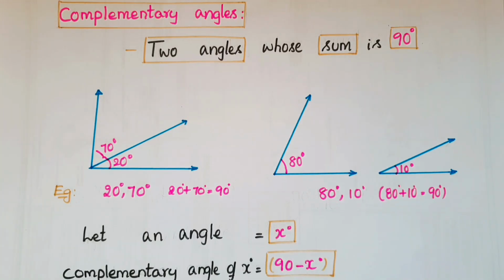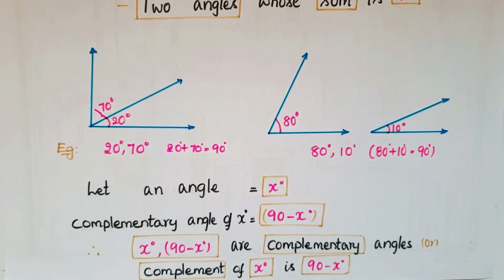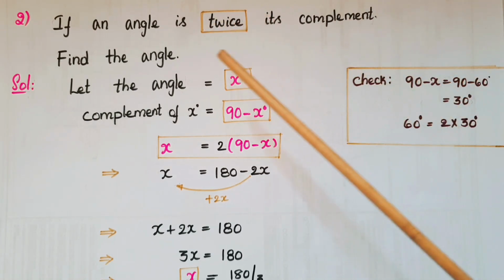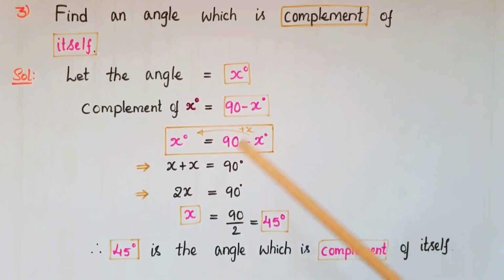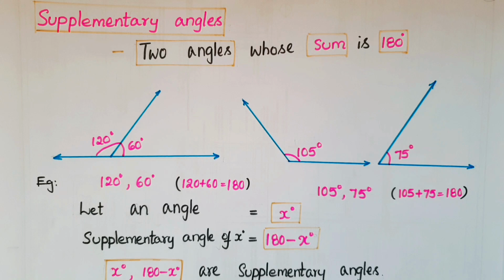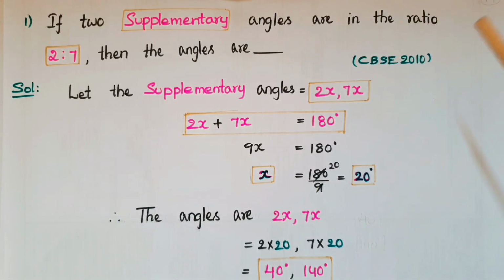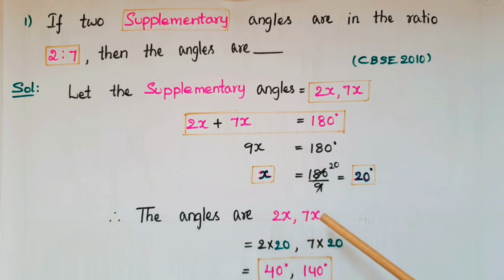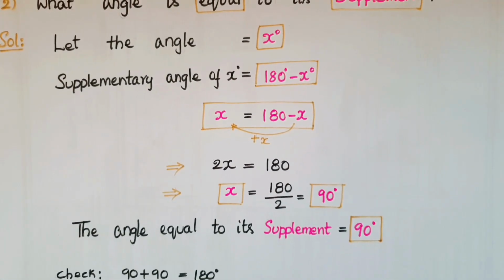Complementary and Supplementary angles (including Old CBSE quetions)-Lines and Angles